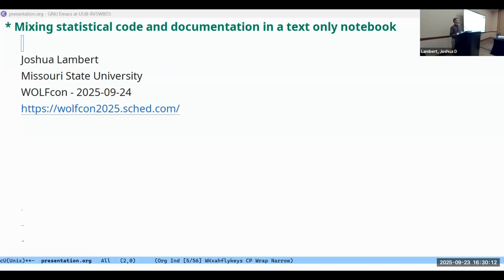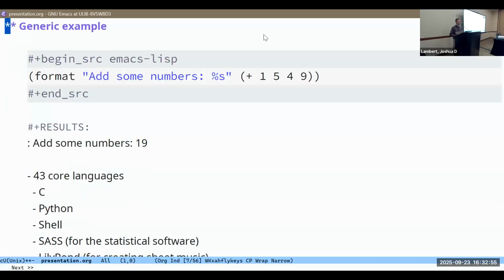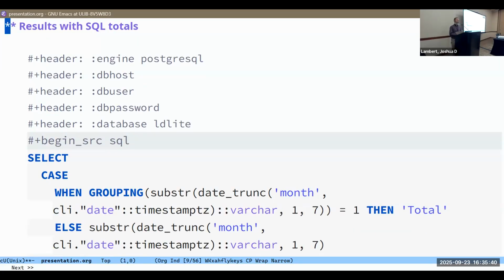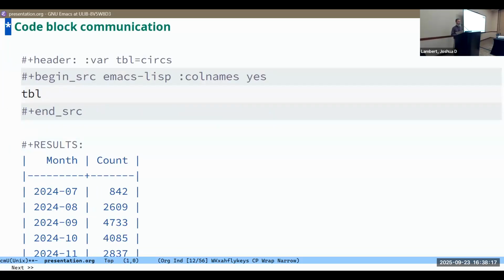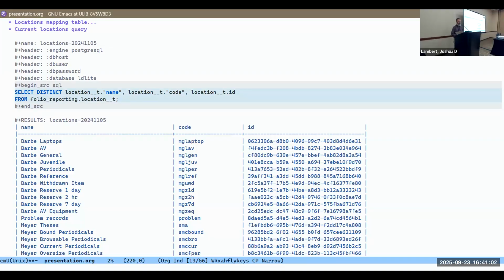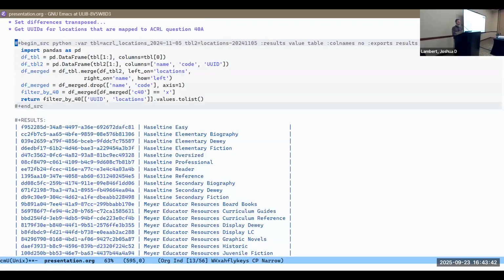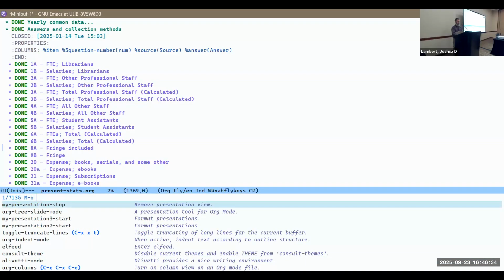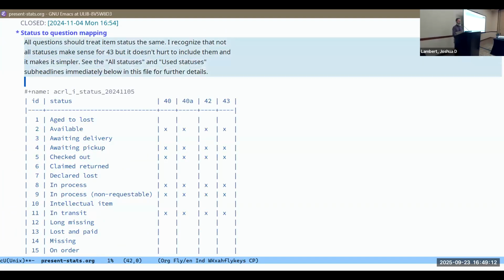Mixing code, documentation, and statistical results in a text only notebook (WOLFcon 2025)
Remembering how to gather statistics when you do it once a year is a challenge. Statistical reporting often involves collecting information from multiple disparate systems and combining them together. The goal of this short presentation is to broaden participants' imaginations by demonstrating the advantages of a text-based programming notebook called Org Mode, which is similar to a Jupyter Notebook and a folding outliner. Participants will learn that documentation, working code, and the display of results can coexist peacefully; that code results can be moved back and forth from multiple programming languages to obtain results; and that working within a text user interface can save both time and effort.

This session will provide examples related to FOLIO reporting and specifically use LDLite. Some technical background in SQL and FOLIO data collection will be helpful, but the learning objectives will still be obtainable without that.